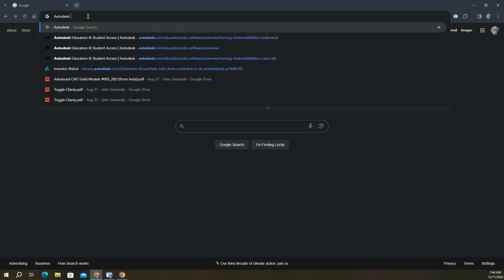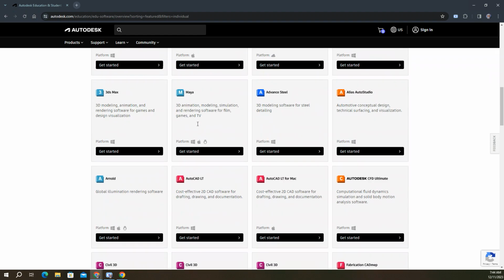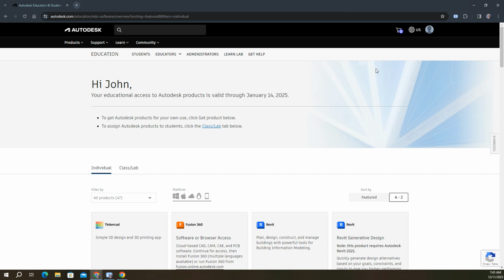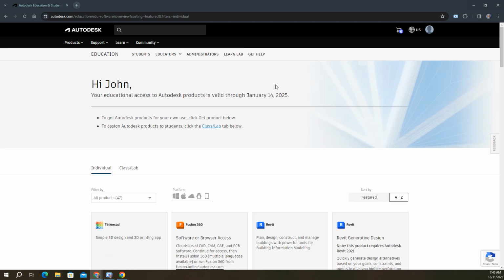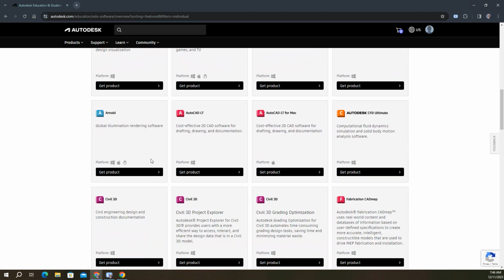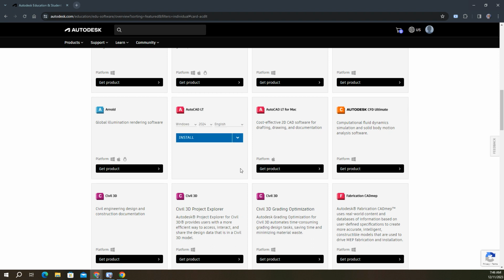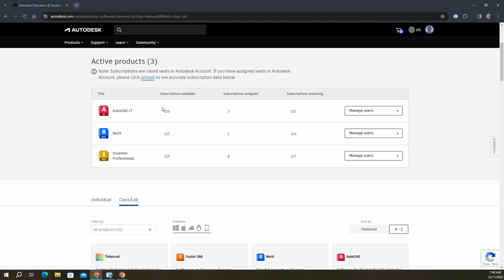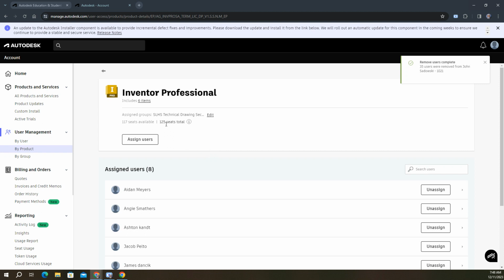AutoCAD at home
The process to get AutoCAD LT at home for active SLHS students.